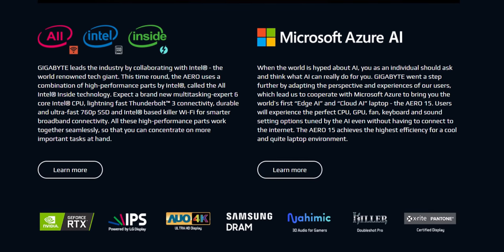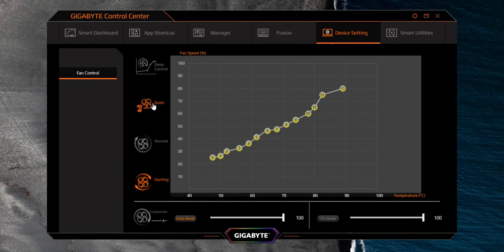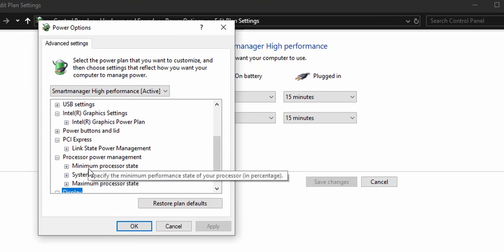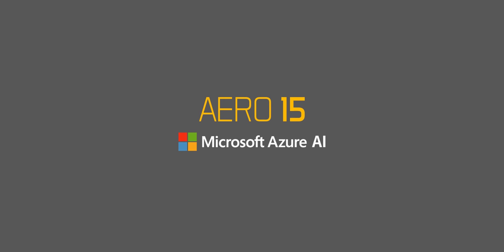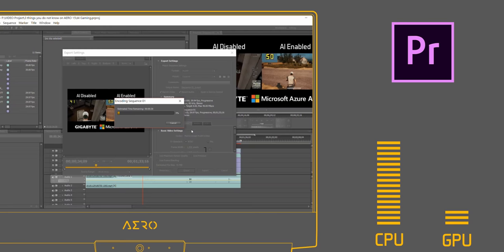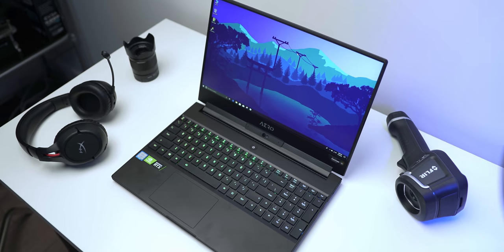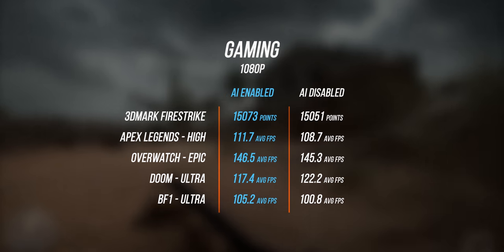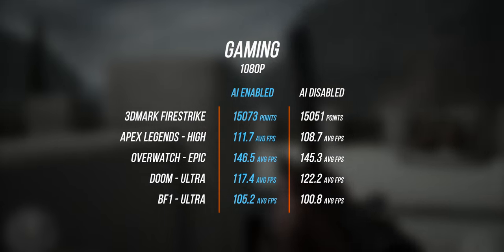This Tech Could INCREASE FPS for Gaming Notebooks...But Does It?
There's a lot of gaming notebook technology which claims to optimize performance but it rarely works.   After getting the Gigabyte Aero 15, there was one thing we wanted to test but it didn't make it into the review:   the use of Microsoft Azure AI to supposedly increase gaming performance.  In doing so it also boosts performance in other apps and gets better battery life too.  But does it actually work as advertised?  Well lets find out!

GB Aero 15 Classic
GB Aero 15

Check out Thermaltake's full line of ARGB products:

Pure 12 ARGB Fans
Pure 14 ARGB Fans
Pure 20 ARGB Fan
Level 20 VT Case
ARGB Memory Cover
Water 3.0 240mm ARGB AIO
Water 3.0 360mm ARGB AIO

Review unit provided free of charge by Gigabyte. As per Hardware Canucks guidelines, no review direction was received from manufacturer.  Gigabyte did provide technical feedback and a briefing for the technology.